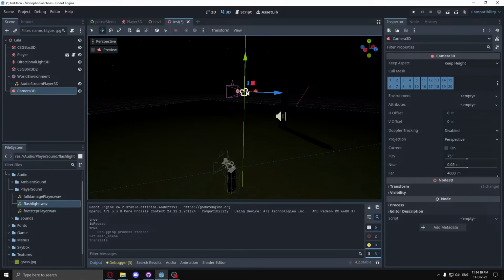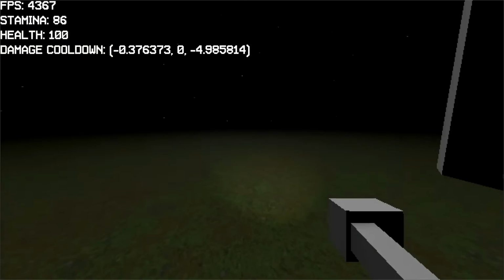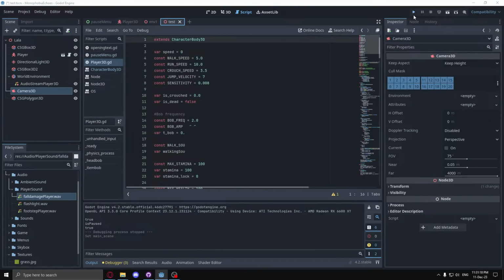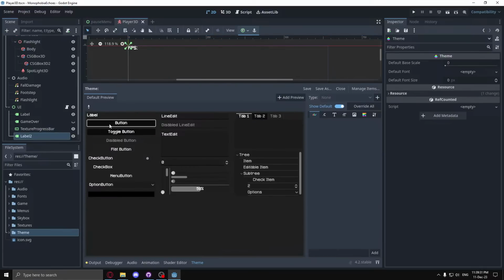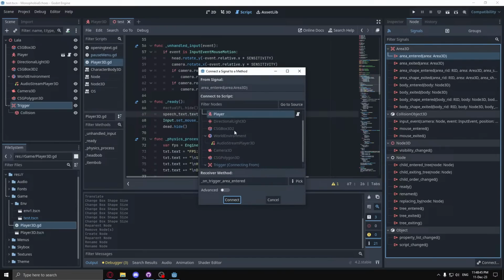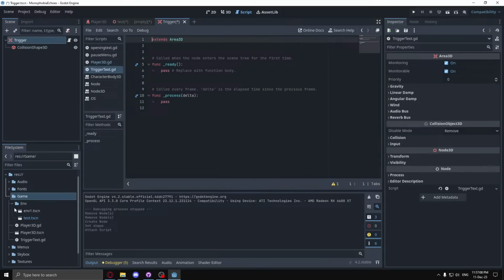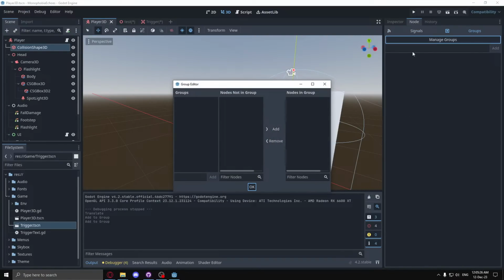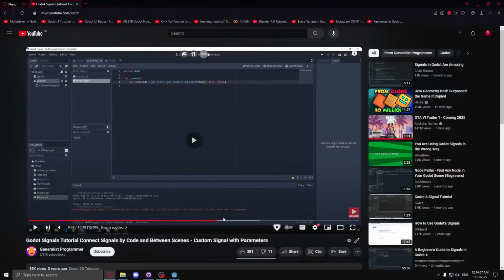I've never made a 3D game before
rules:
1. Don't spam in chat and don't roleplay
2. Don't ask me stupid questions or questions you know what I'll say